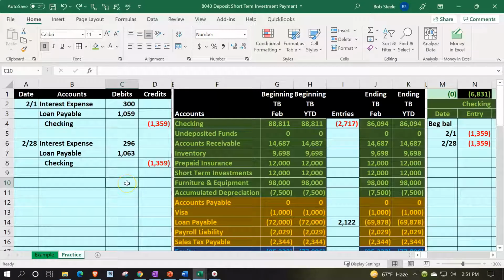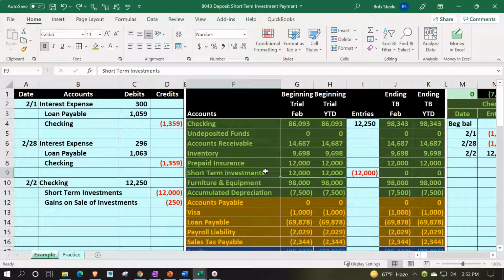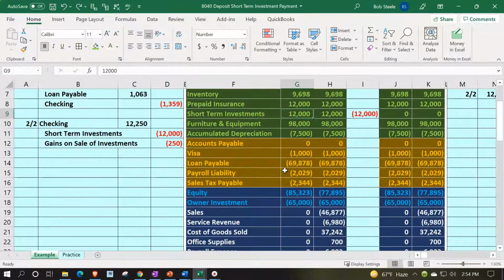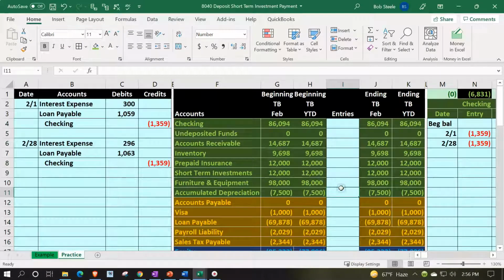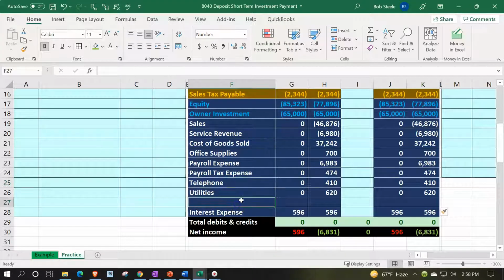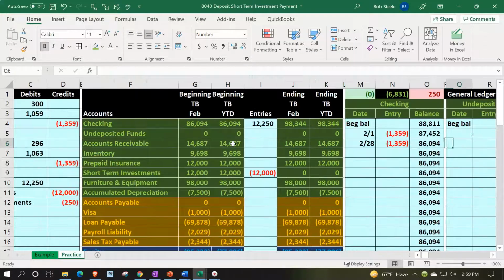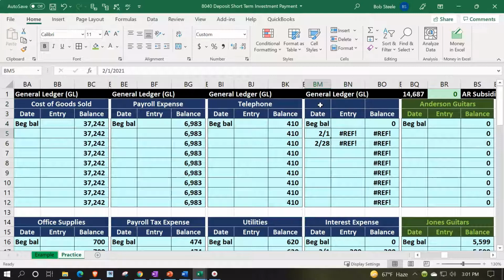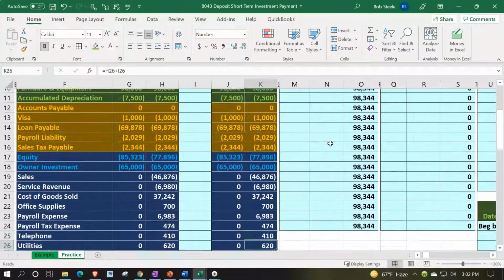Short Term Investment Sales & Gains 8040 Excel Accounting Problem 2021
Short Term Investment Sales & Gains